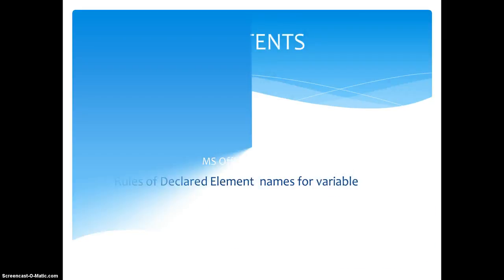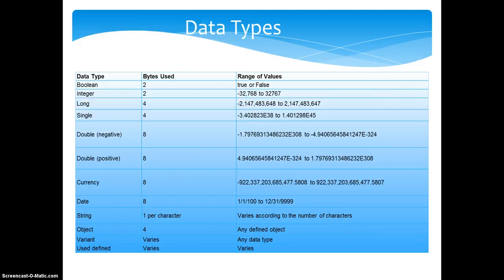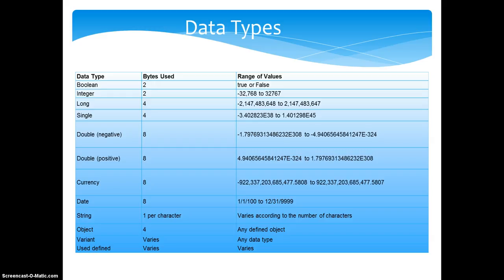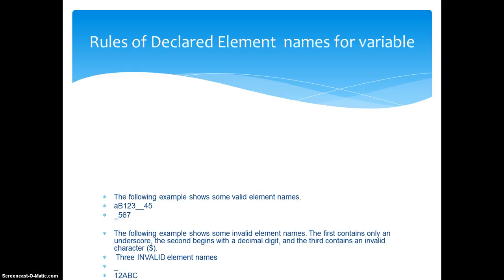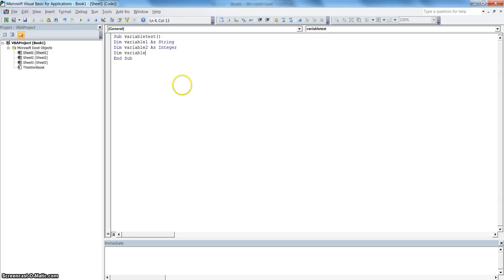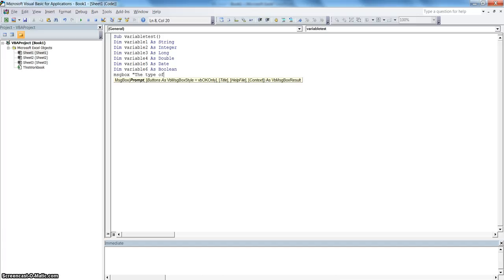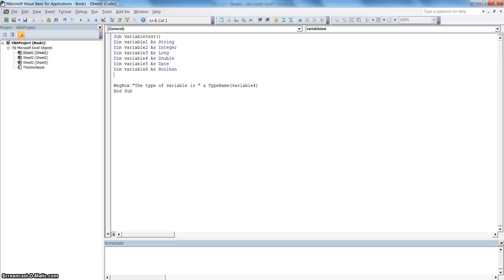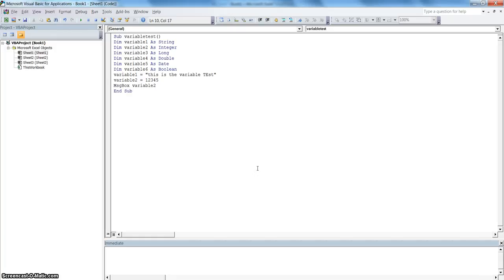Basic Excel Macro Ch 09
Learn how to Create the macro in Excel 2010 to create simple vba ... Advanced Excel video Tutorial ...